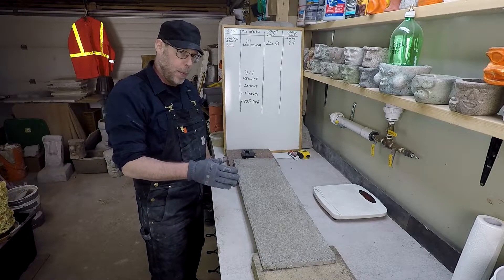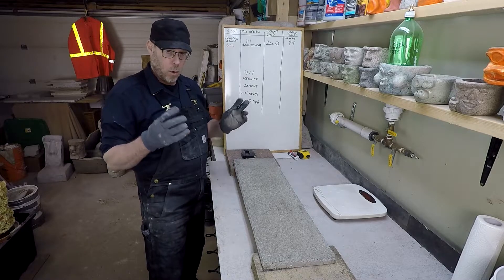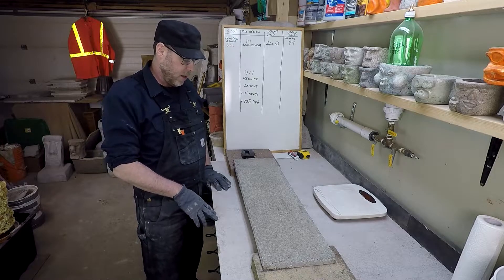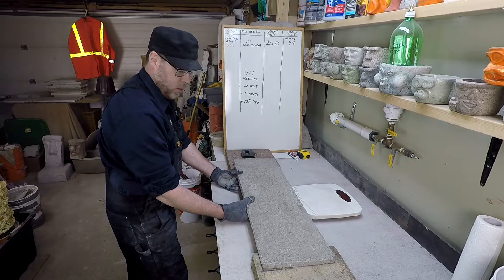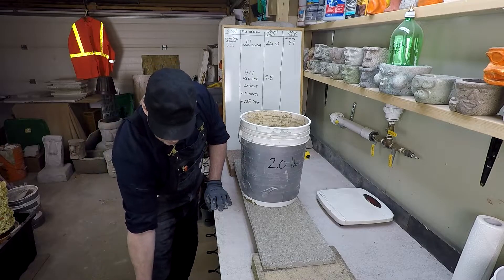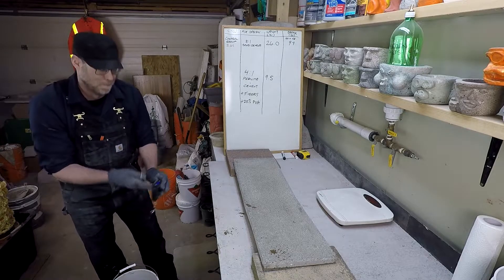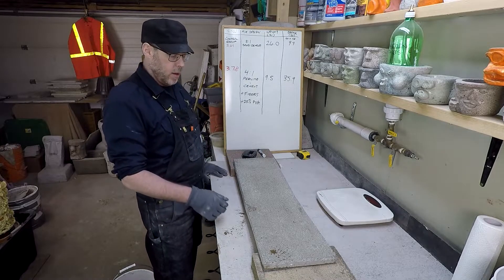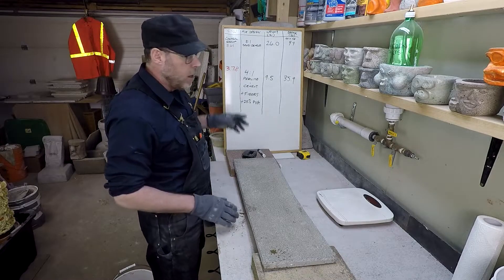Lightweight Concrete Strength Testing - Modified Perlite 4:1 Mix Ratio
This next demonstration in our Lightweight Concrete Showdown is the first test panel that has additives to, theoretically, give increased strength to the lightweight concrete.  This test block is made of a 4:1 perlite to portland cement mix that has fiberglass strands and PVA added to see what difference this makes in the strength to weight ratio tests we have been doing.

Just like the other lightweight concrete panels, this test block spans 28 inches and is 1 inch thick. Weight is added to find out just how much they can bear before it cracks and fails.  To compare lightweight concrete mixes based on strength performance, we first made and tested a regular (full weight) concrete / mortar control test block.  Testing these lightweight concrete mix designs for the strength to weight ratio can be very useful information for real world applications.

Do any of the lightweight mix recipes hold up to the results of the full strength block?  See the results of this strength to weight ratio testing and how they compared to the full strength control block as well as the other lightweight concrete test panels by watching the full Lightweight Concrete Showdown series.